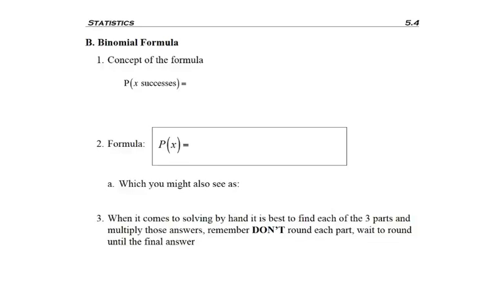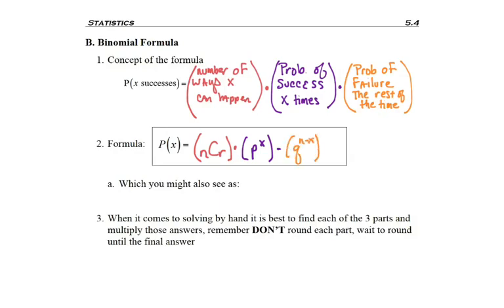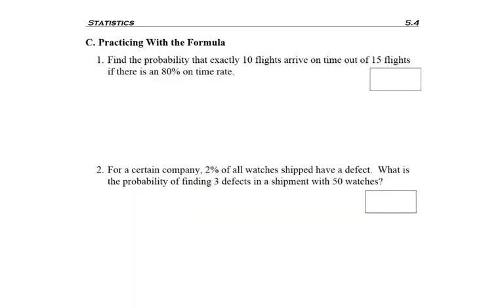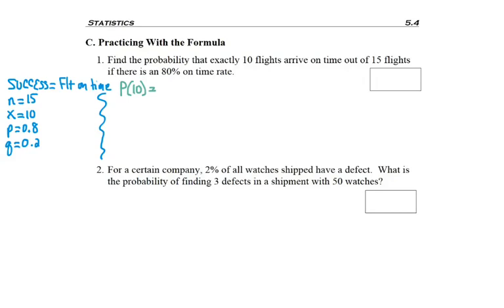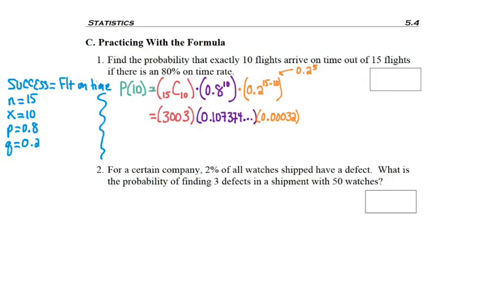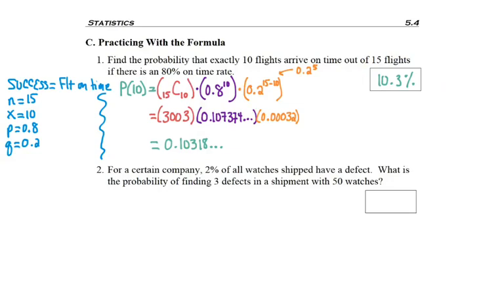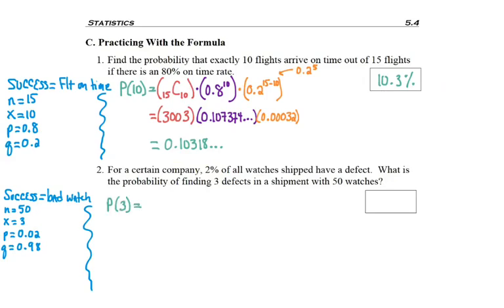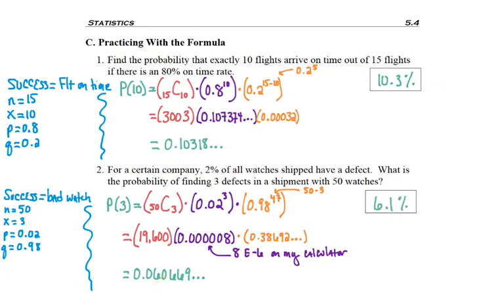5.4 - part 2 - Using Binomial Formula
5.4 - part 2 - Using Binomial Formula